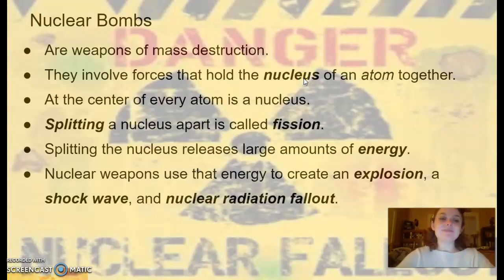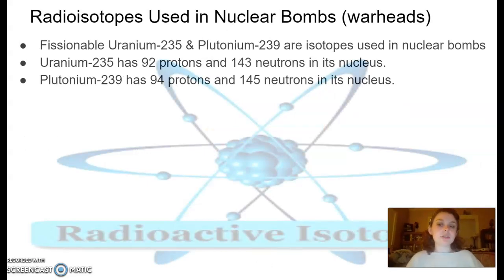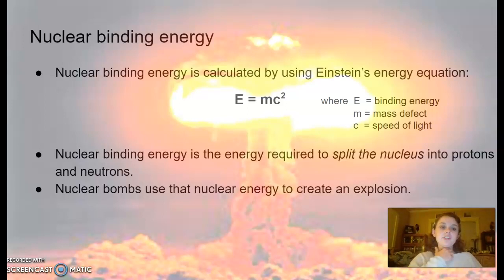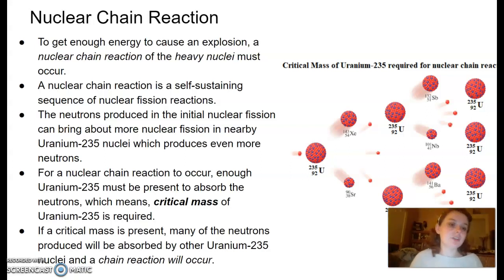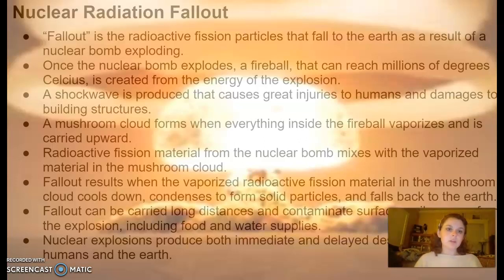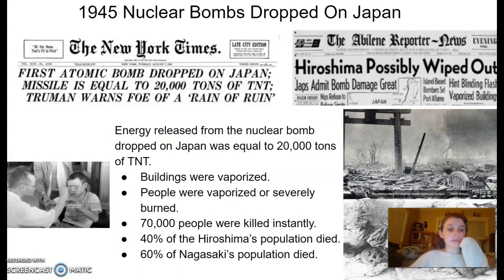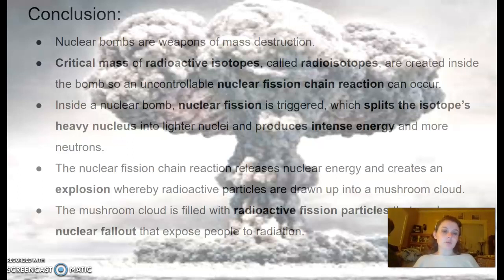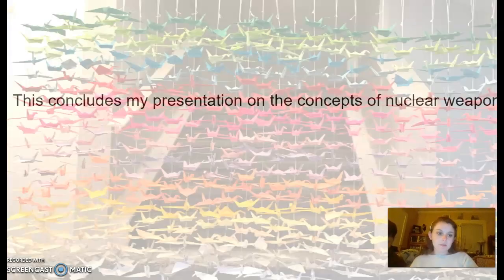Rachel Concepts of Nuclear Weapons